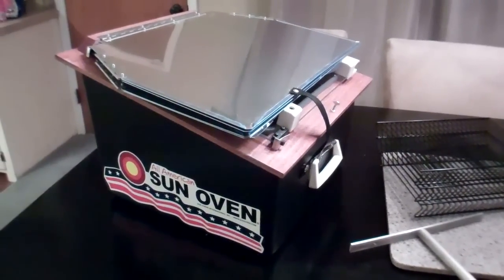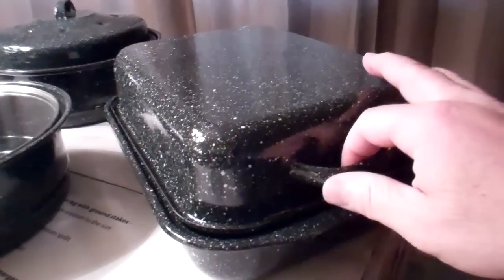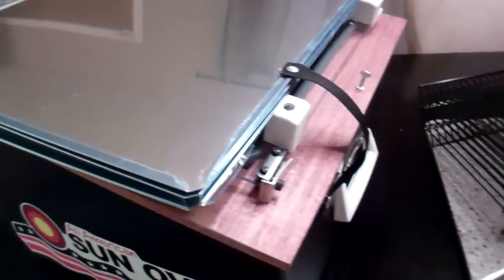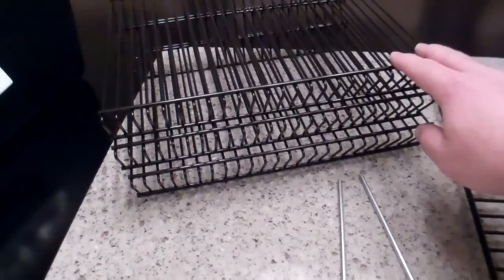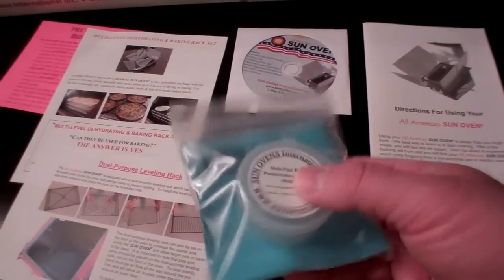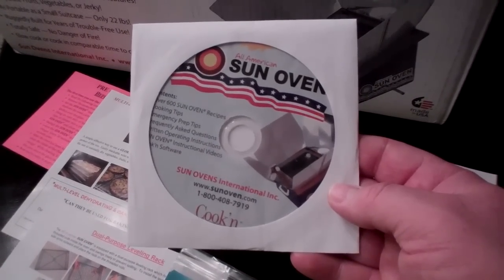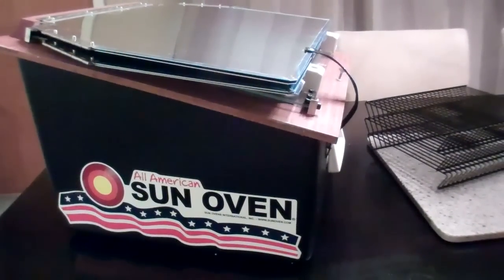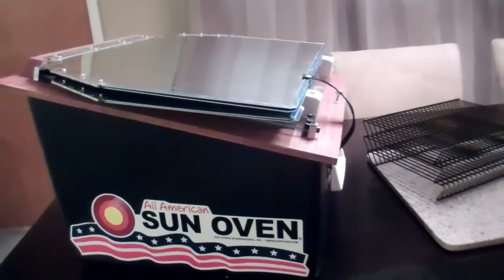All American Sun Oven: An Introduction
A quick video to show my new All American Sun Oven with the Christmas Accessory Package, and an overview of everything that comes with it.  I'll post more videos on the Sun Oven later as I learn to use it.